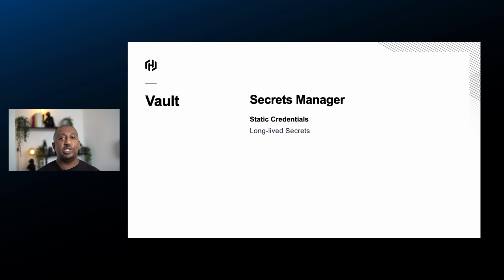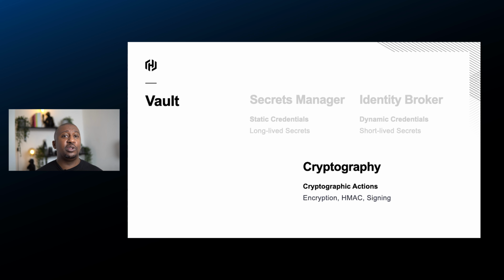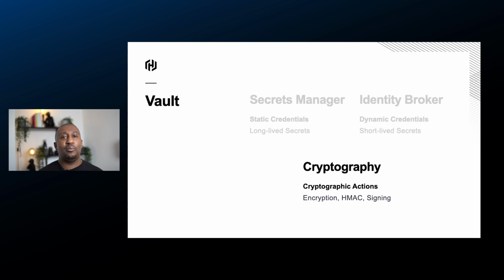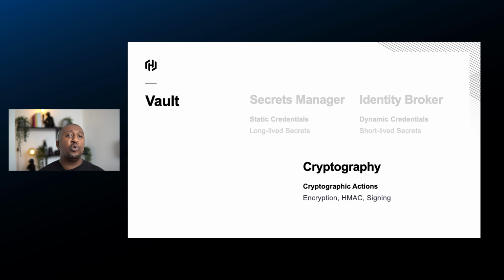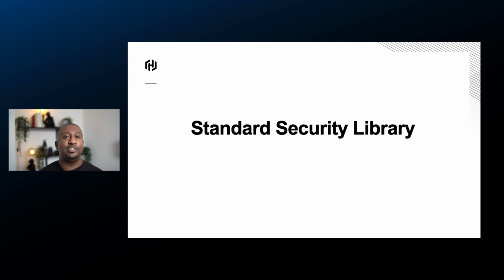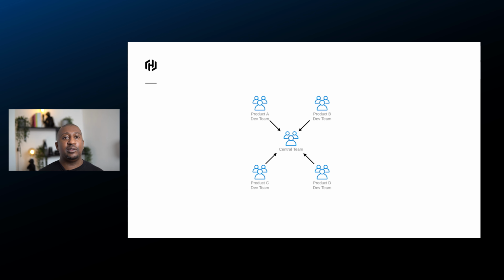IBM SRE Con 2021 - Vault Reliability Engineering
In this talk at the IBM SRE Conference, I discuss how the delegated administrator pattern can help organisations adopt HashiCorp Vault at scale.